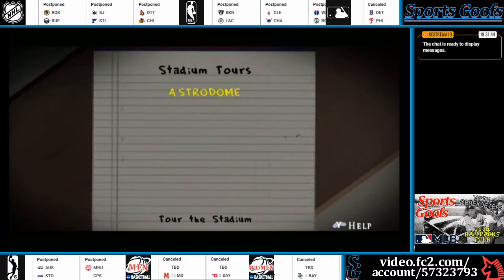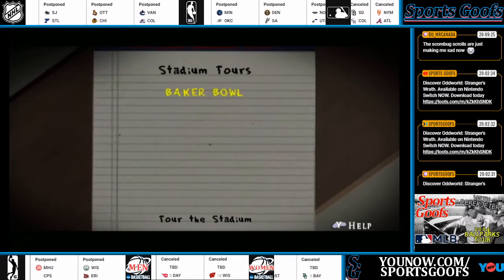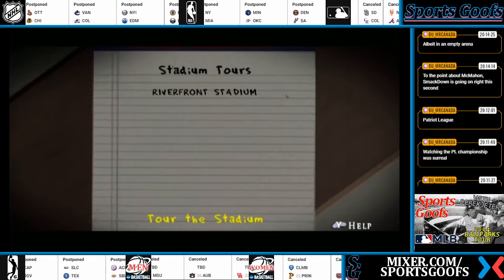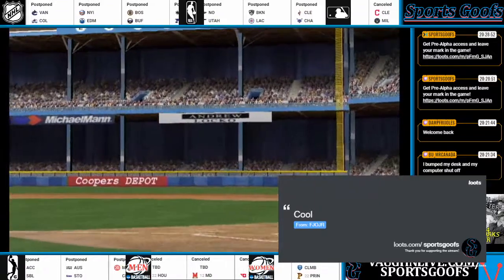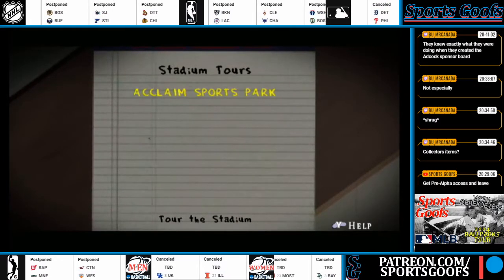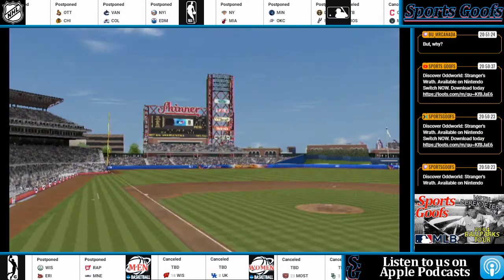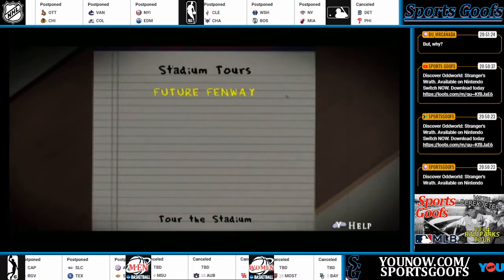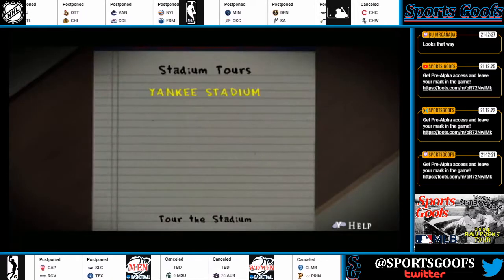Goofs took a 2004 MLB Ballpark Tour (featuring Derek Jeter [but not really])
Interact with the Sports Goofs outside of YouTube for all our takes on the NFL, NBA, MLB, NHL, and college sports